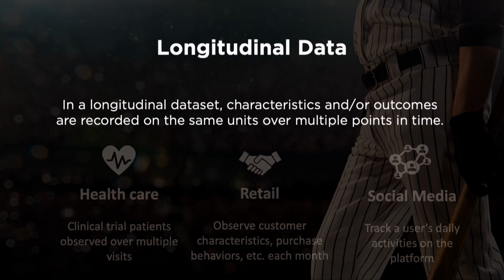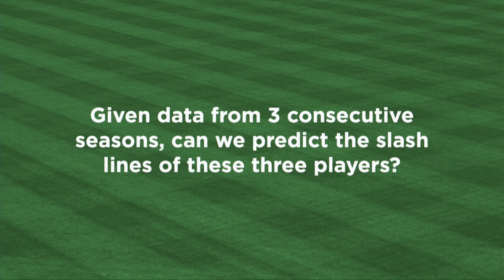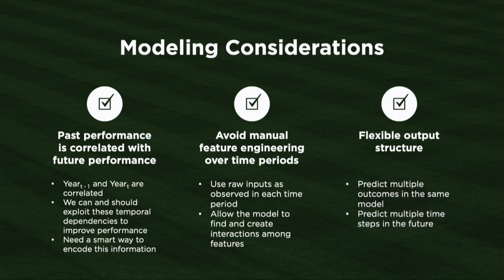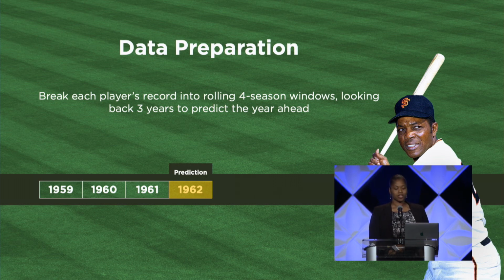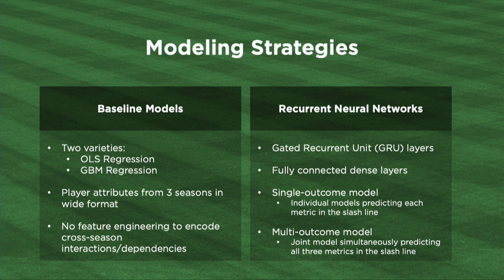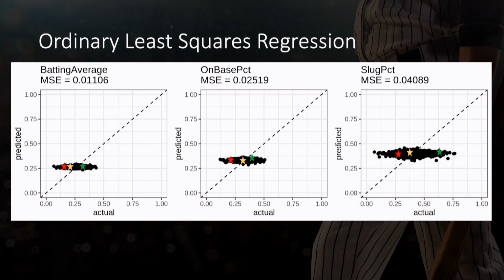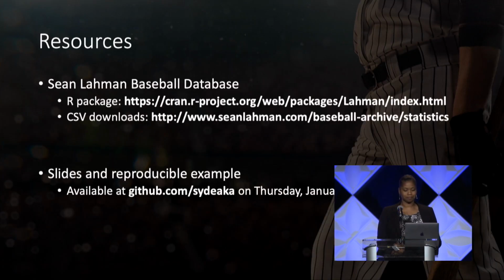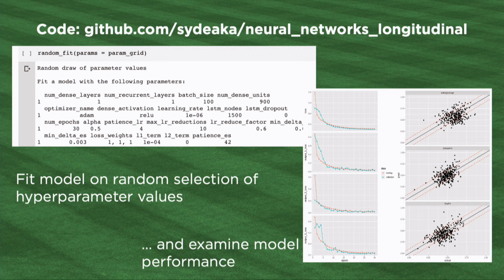Dr. Sydeaka Watson | Neural Networks for Longitudinal Data Analysis | RStudio (2020)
Longitudinal data (or panel data) arise when observations are recorded on the same individuals at multiple points in time. For example, a longitudinal baseball study might track individual player characteristics (team affiliation, age, height, weight, etc.) and outcomes (batting average, stolen bases, runs, strikeouts, etc.) over multiple seasons, where the number of seasons could vary across players. Neural network frameworks such as Long Short-Term Memory (LSTM) and Gated Recurrent Units (GRUs) can flexibly accommodate this data structure while preserving and exploiting temporal relationships. In this presentation, we highlight the use of neural networks for longitudinal data analysis with tensorflow and keras in R.